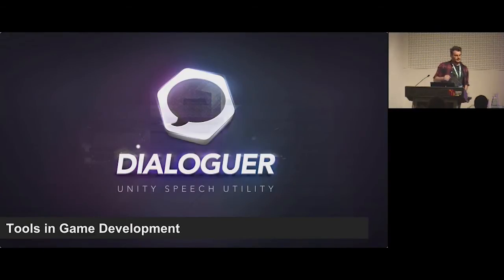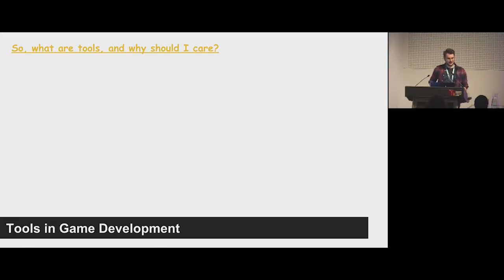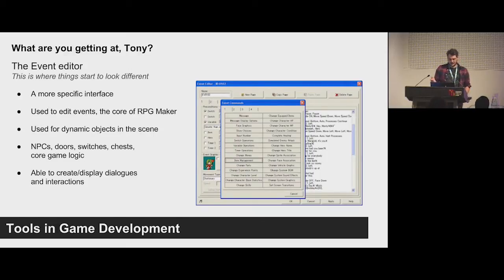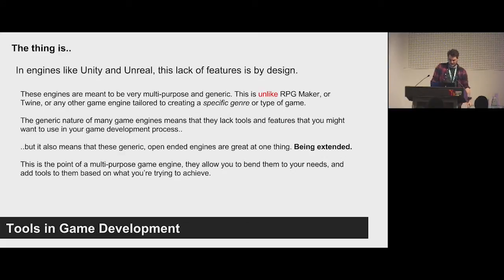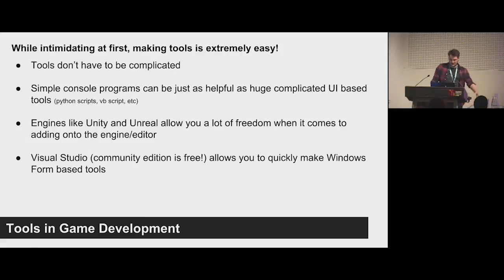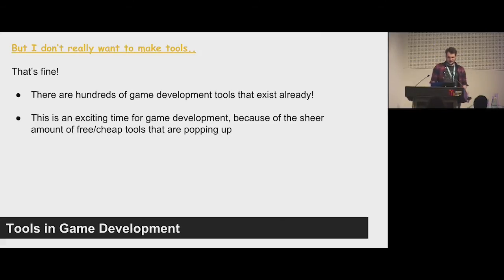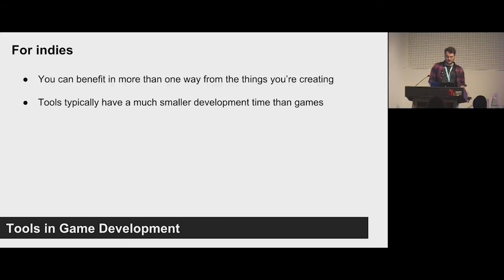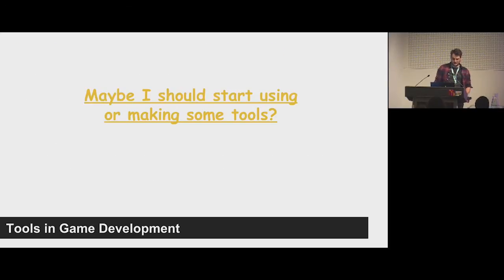GCAP 2016: Everyone Loves A Tool - Tony Coculuzzi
Tools!

Just the word alone strikes boredom and frustration into most developers.

This talk will dive deep into many aspects of tools (and tool development) in game development, including the process of being an indie developer and creating your own tools, in what ways custom tool development can benefit your game development experience, how to plan your tools accordingly, and the faux-pas involved in using tools to make games.

We’ll take a look at how tool development can save development time and money, and how tool development can even help fund your indie games. We’ll also take a look at how custom tool development helped saved countless hours of development time on Cuphead, and what could have happened if we decided to not create any custom tools for development.

Lastly we’ll take a look at my personal experience with tools, and how creating my own tools unknowingly funded my own indie career for over a year.

Tony Coculuzzi, Game Connect Asia Pacific 2016: The Shoulders of Giants

Game Connect Asia Pacific is Australia's premiere game development conference, a part of Melbourne International Games Week. Situated in Melbourne, Australia in the October-November period, GCAP is world-renowned for its talks, networking and inclusive environment.